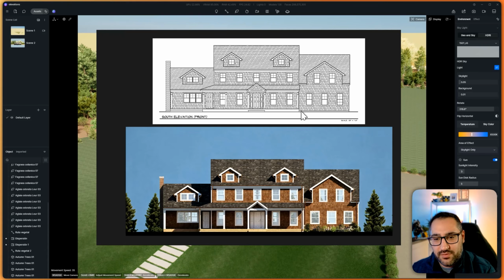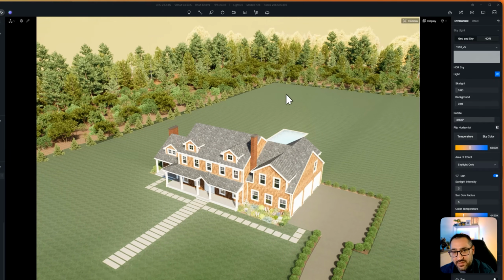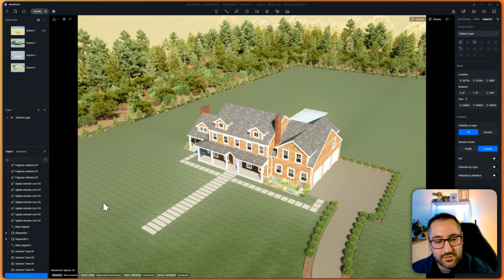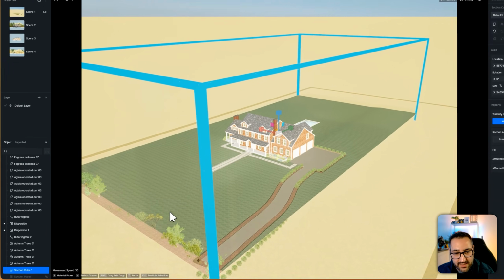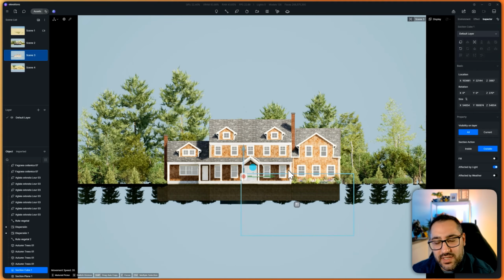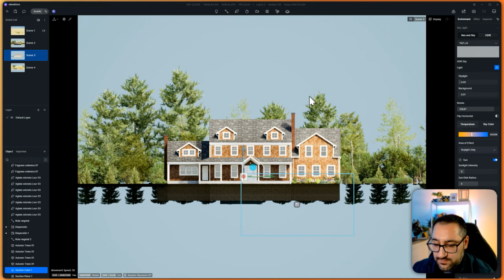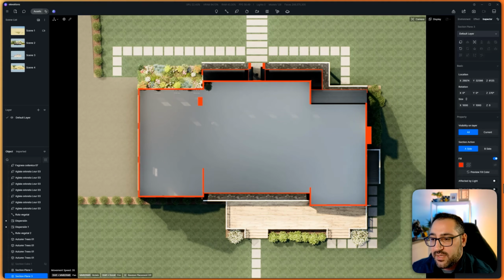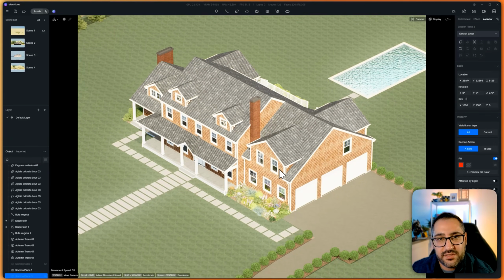How to Render Elevations and Floor Plans in D5 Render Guide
🏠Learn how to turn your 3D model into stunning rendered elevations and floor plans in D5 Render! In this step-by-step guide, I’ll show you how to use section tools, tweak the settings, and even create rendered floor plans quickly and easily. Whether you're new to D5 or looking to improve your workflow, this tutorial has everything you need.

🔖Timestamps:
00:00 Introduction
00:30 Into D5
01:10 Section Cube
02:30 Section Plane
03:40 Settings
05:32 Make a Floor Plan
07:00 Final Tip and Outro